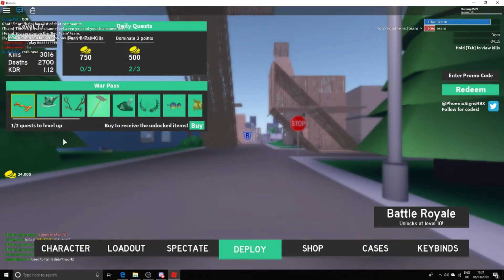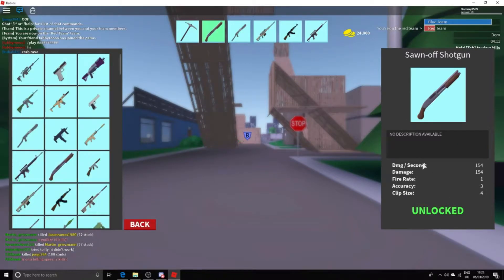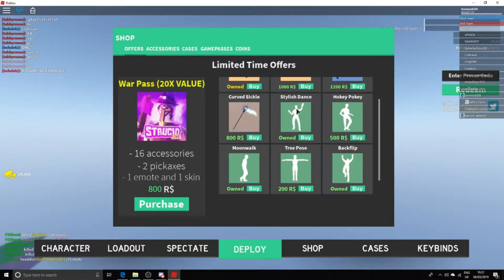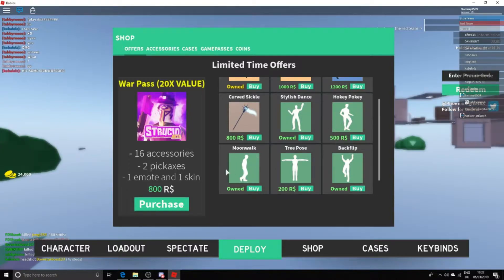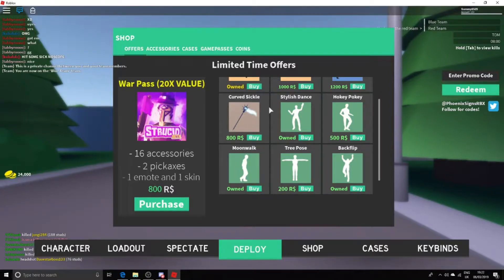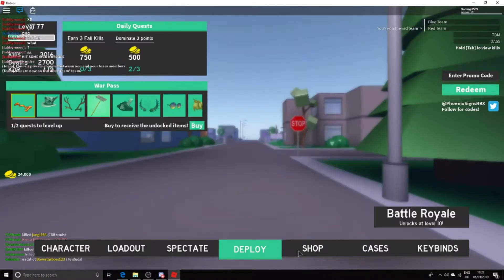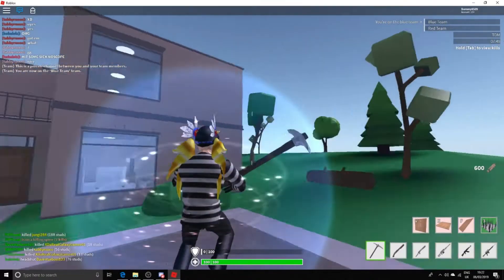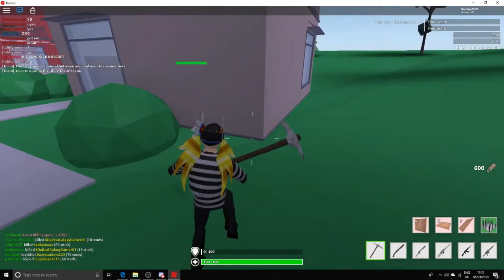*NEW* strucid update! BETTER DOUBLE PUMP AND NEW SKINS+EMOTES